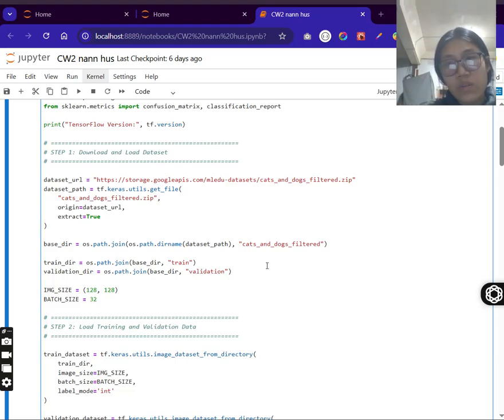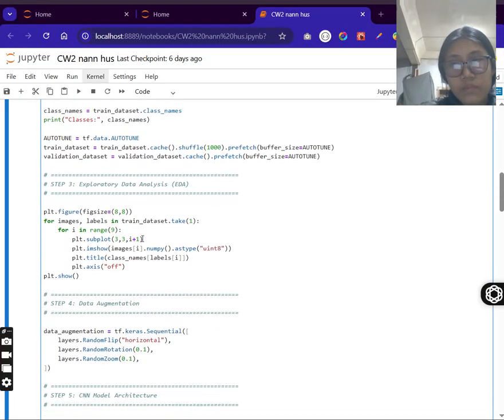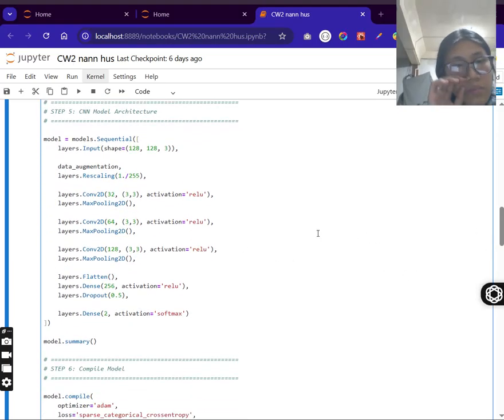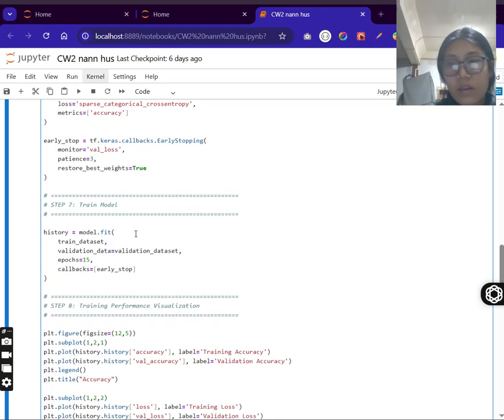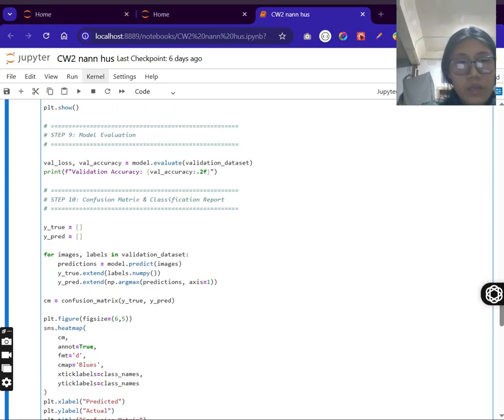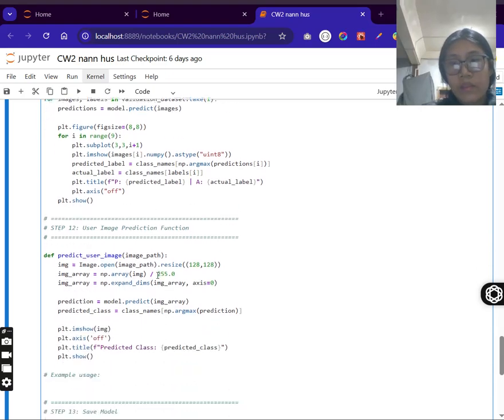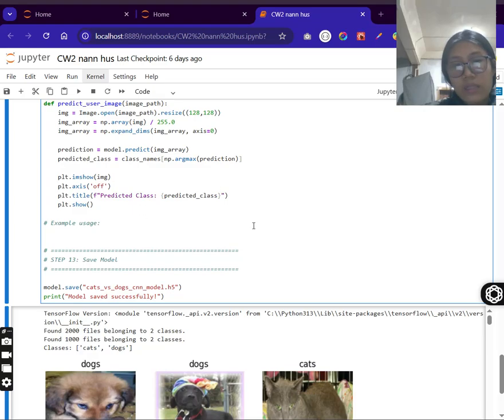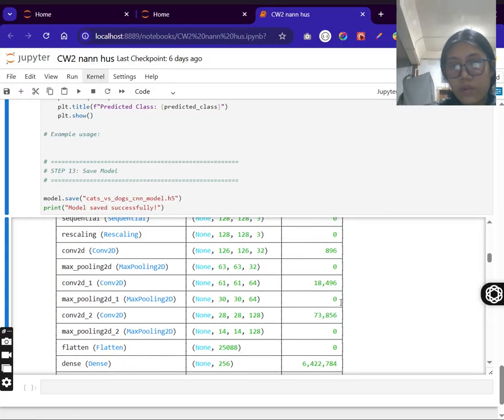video cw2 Nann Hsu Yadi Htet